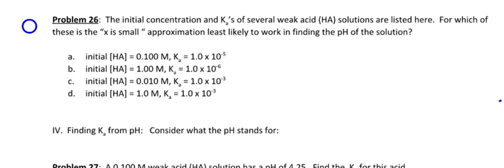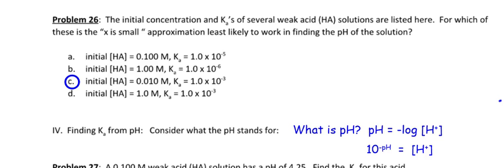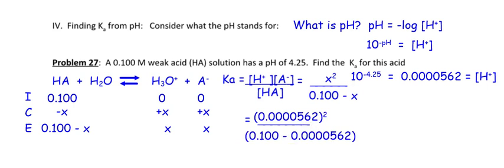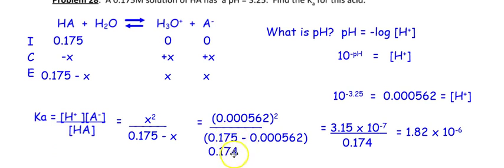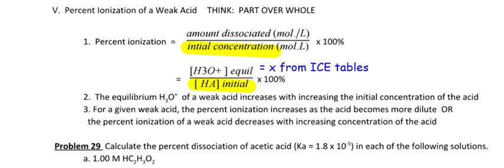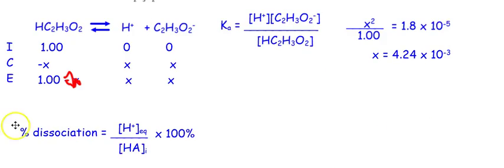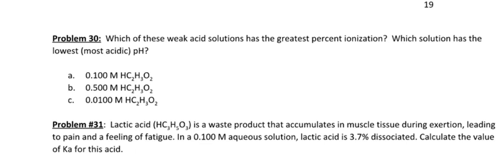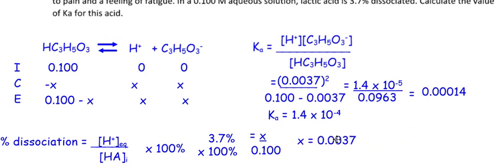Blankwalle 15 6 Part 3